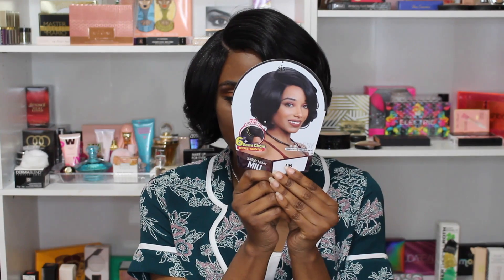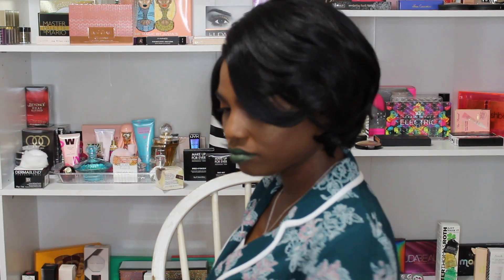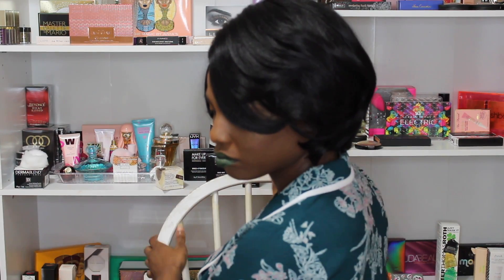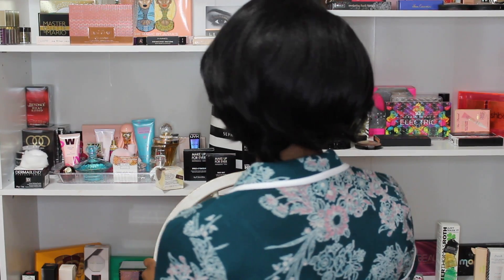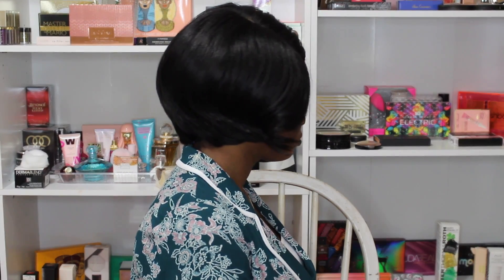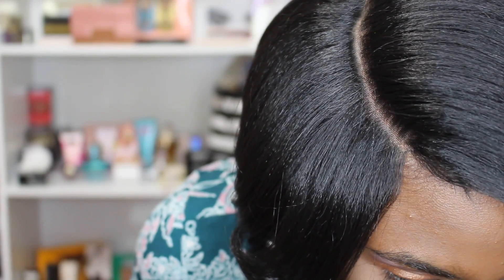Wig for the Mature Woman: Zury Sis - Sassy HM MIU Wig Review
Hair Info:
Brand: Zury
Name: MIU
Color: 1B
Wigtype: Lace Parting Wig